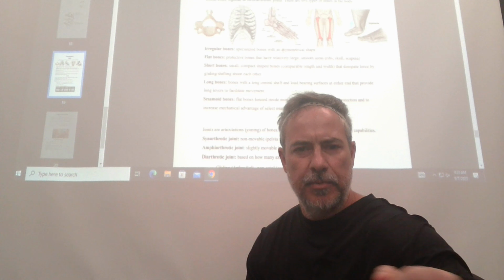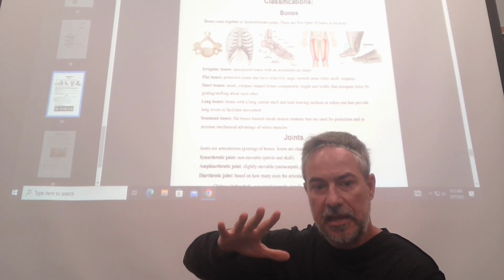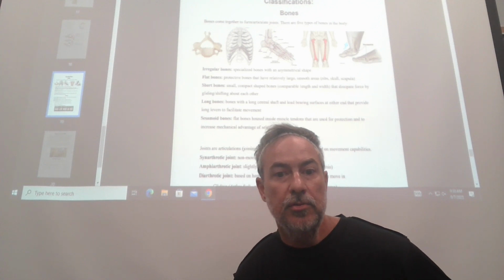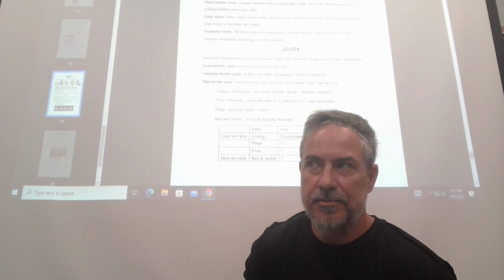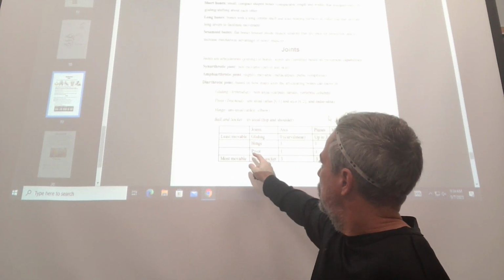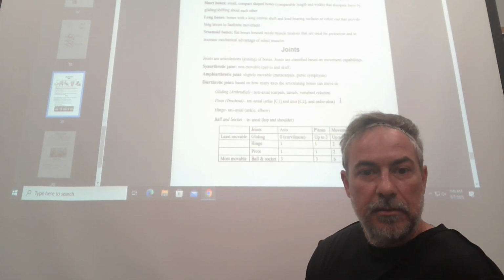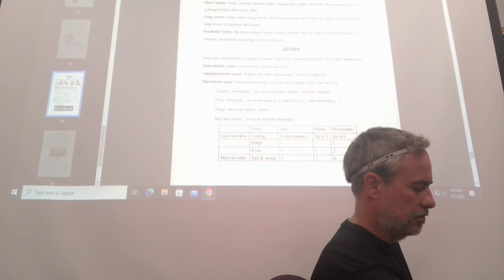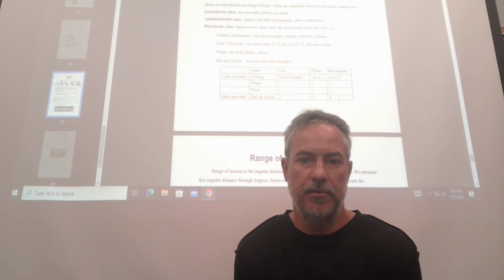Unit 1 (Lecture #7)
Bone & Joint Classifications